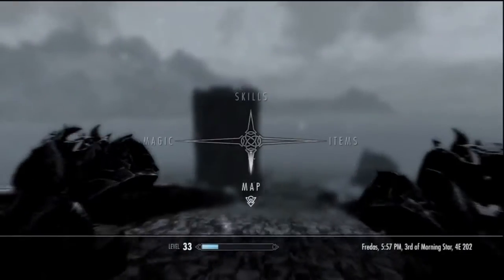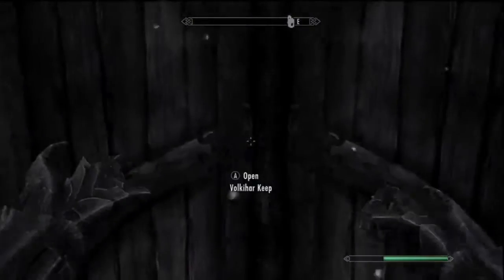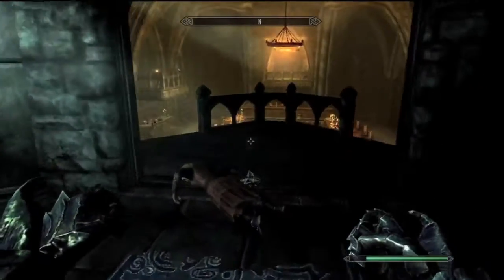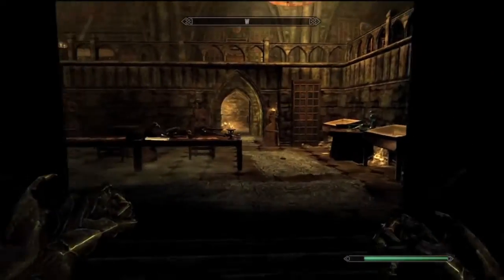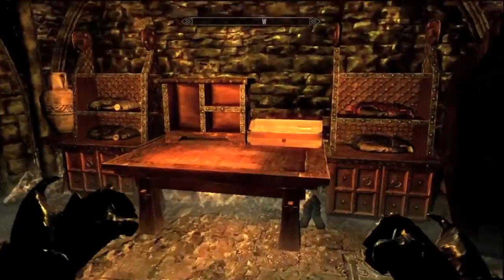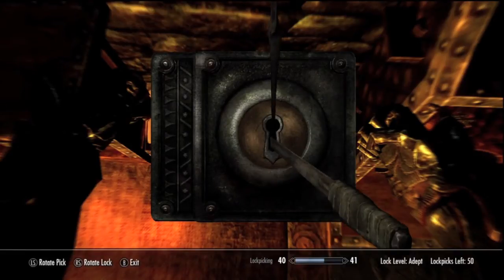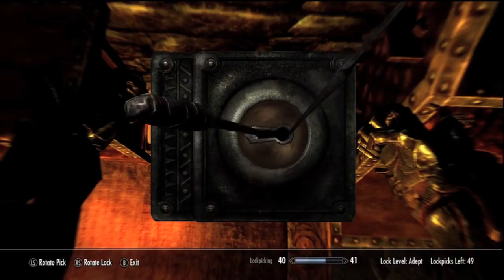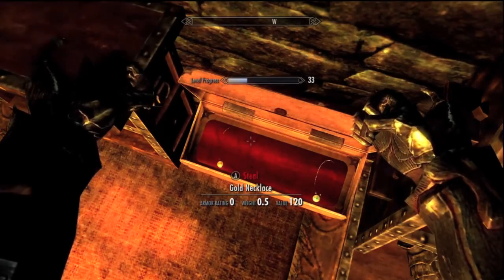Skyrim: How To Get The Hawk Skull Necklace With Out Having To Make It (Fast and Easy) !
this tutorial will explain how to find the dlc hawk skull necklace. you can choose to make it but i don't need to cause i found it this is located at the vampires castle.